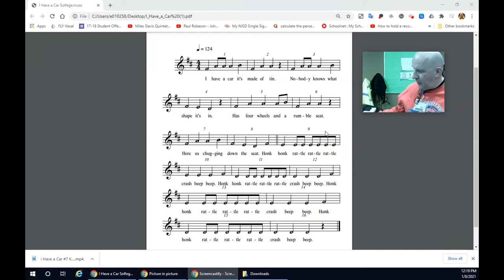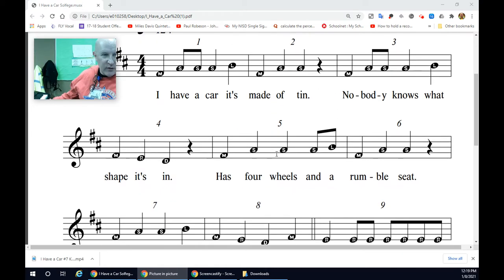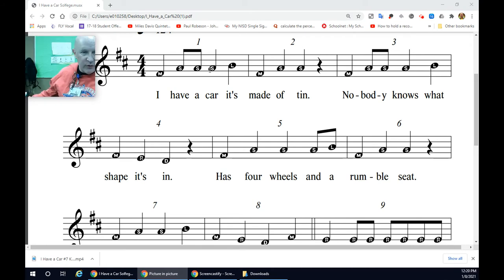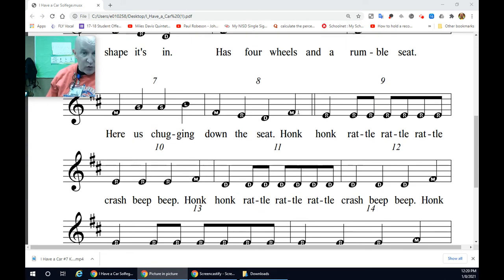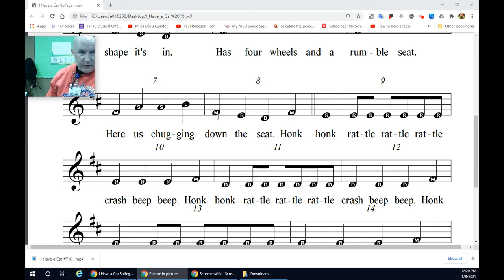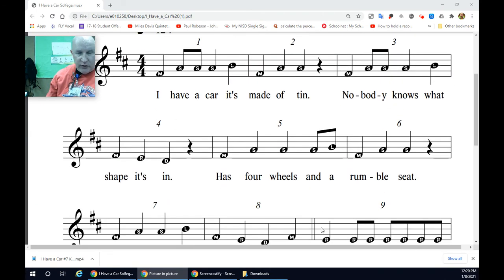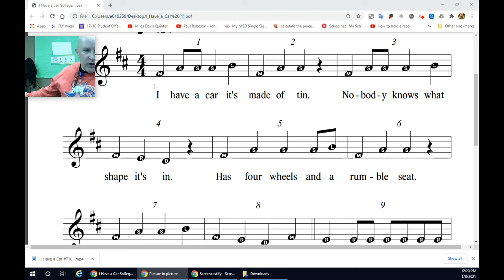I Have a Car #3 Rhythm Sofege